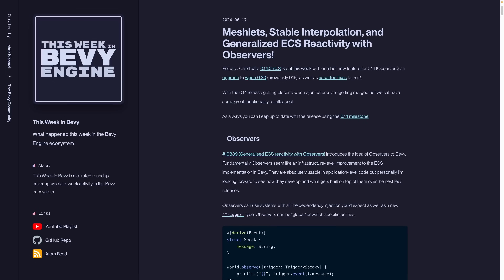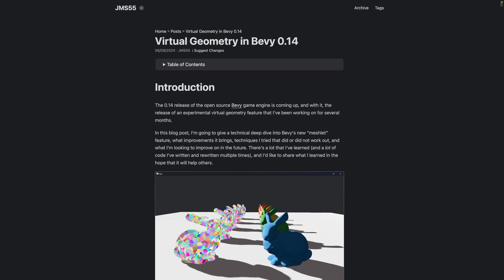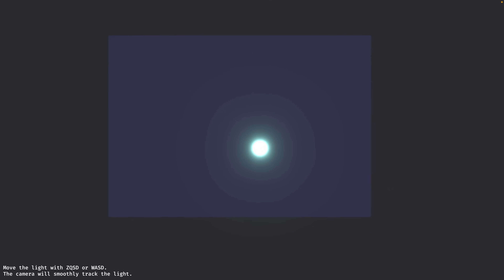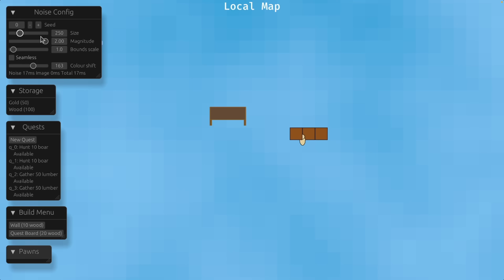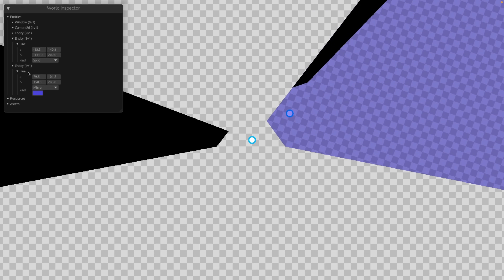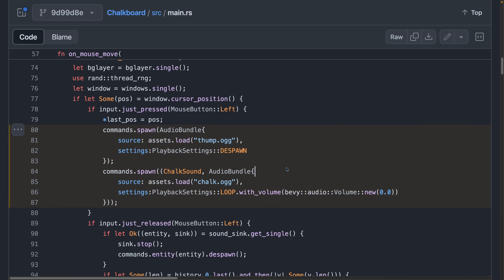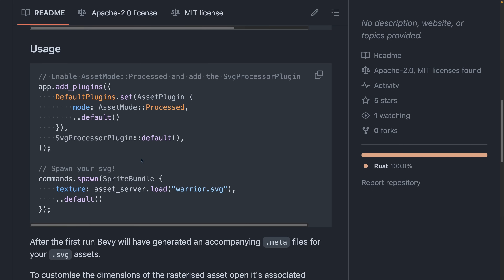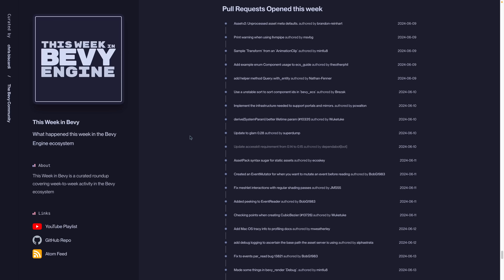Meshlets, Stable Interpolation, and Generalized ECS Reactivity with Observers! - This Week in Bevy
Release Candidate 0.14.0-rc.3 is out this week with one last new feature for 0.14 (Observers), an upgrade to wgpu 0.20 (previously 0.19), as well as assorted fixes for rc.2.

With the 0.14 release getting closer fewer major features are getting merged but we still have some great functionality to talk about.

As always you can keep up to date with the release using the 0.14 milestone.

## Chapters

00:00 Overview
00:27 Observers
01:36 Virtual Geometry in Bevy 0.14
02:11 Custom Primitives and Extrusion segments
02:47 Stable Interpolation
03:13 2d top-down camera example
03:28 Merge Train
03:46 Wave Function Collapse on Hex Grids
04:08 Graybox
04:21 Audio debug tooling
04:40 Noise generation
04:54 Navigation Meshes with Polyanya
06:01 2d raycast-based rendering
06:21 Network traffic dissector
06:42 Grass/Fur
06:57 Map Generator
07:22 3 body simulator
07:32 Chalkboard Audio
07:54 LIDAR
08:17 bevy_scriptum 0.5
08:46 bevy_mod_picking 0.19
09:16 bevy_svg_processor
09:32 HillVacuum 0.2.5
09:44 glam 0.28
10:14 Bevy Cheatbook updates
10:35 Using tracing to profile a Bevy project
10:51 Contributing